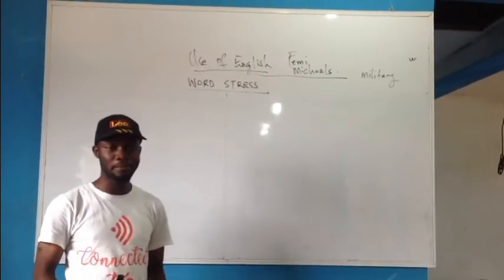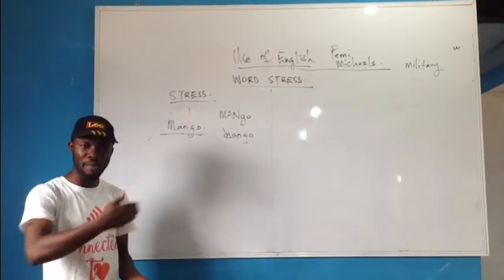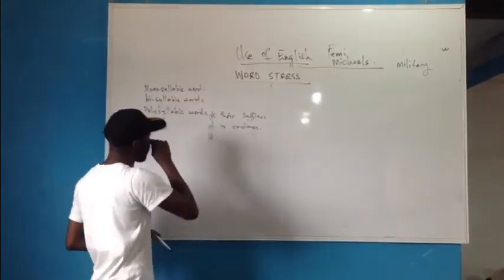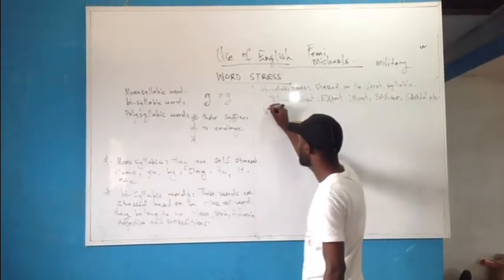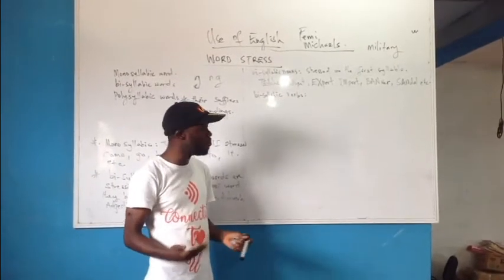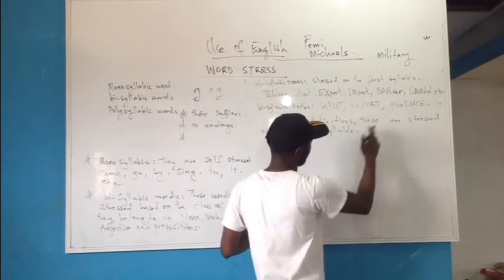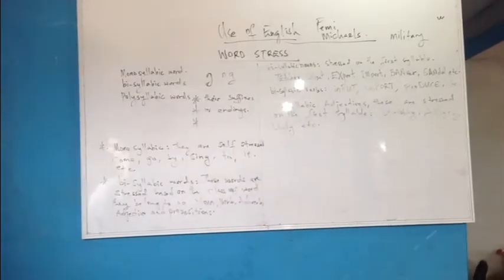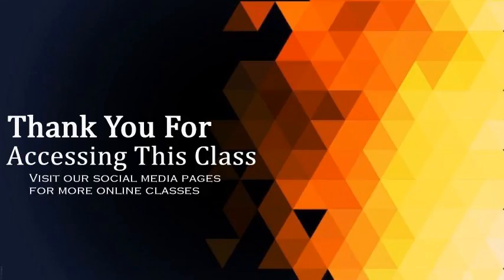Word Stress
English Language (WAEC, NECO, JAMB and POST-UTME) Exams